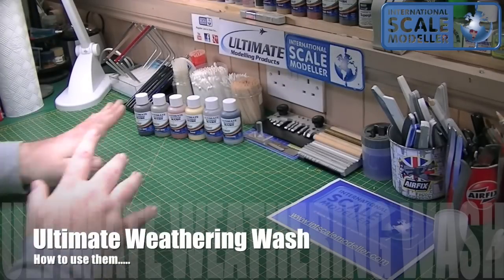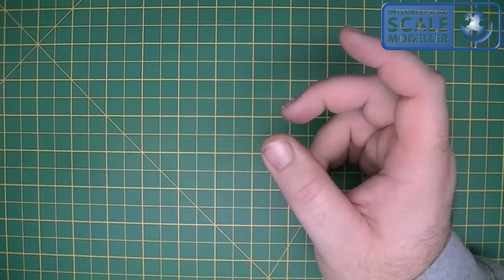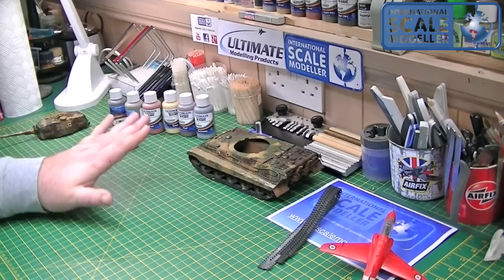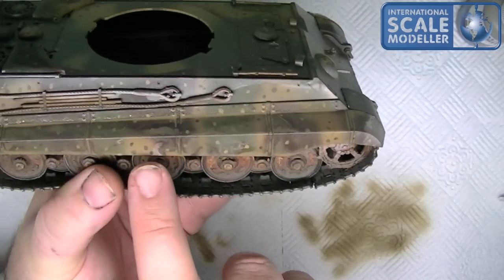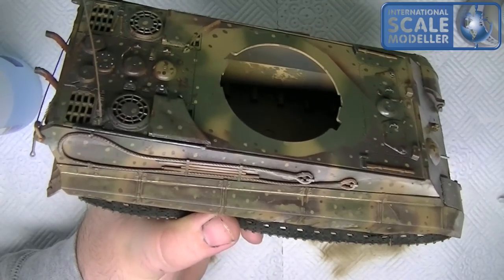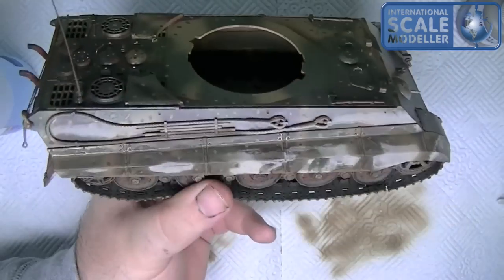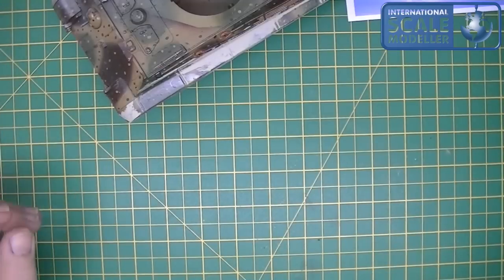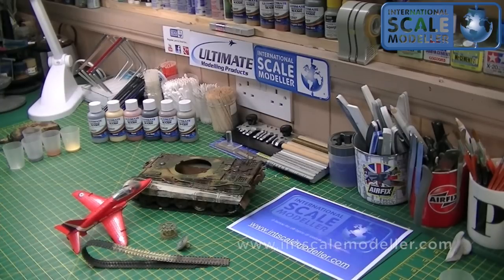Ultimate Weathering Wash Tutorial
A tutorial on how to use the new Ultimate Weathering Washes from Ultimate Modelling Products.

Ultimate Weathering Wash has been formulated with several key non-toxic ingredients to bring you a superior clay based wash to add detail and realism to your model.  Designed to enhance and add interest to any model be it AFV, aircraft, trains, road vehicles or figures.

Ultimate Weathering Wash can be purchased direct or from retailers such as eModels.co.uk, SnMStuff.co.uk and SaleModelShop.co.uk and can also be found on eBay.